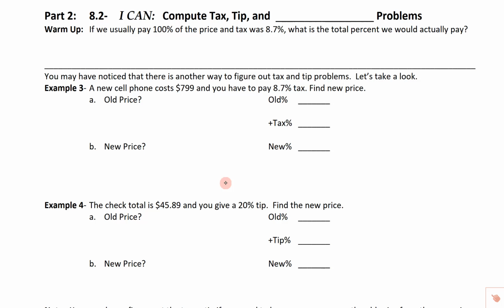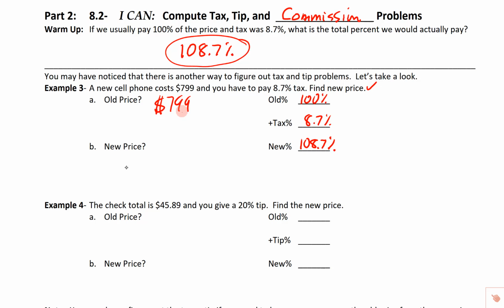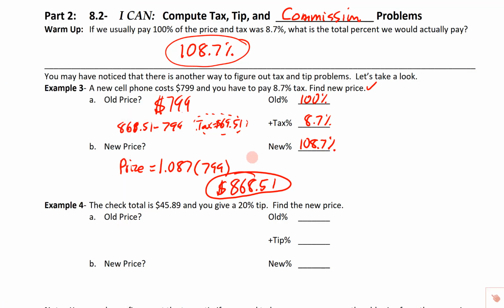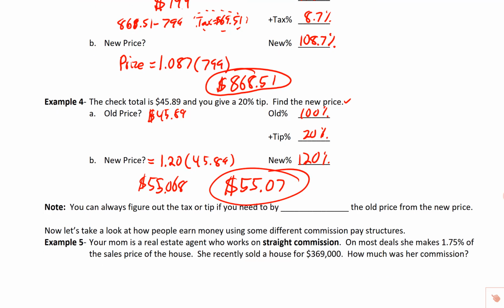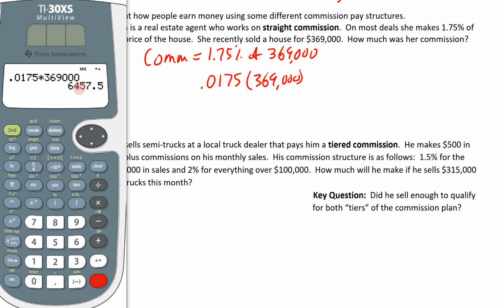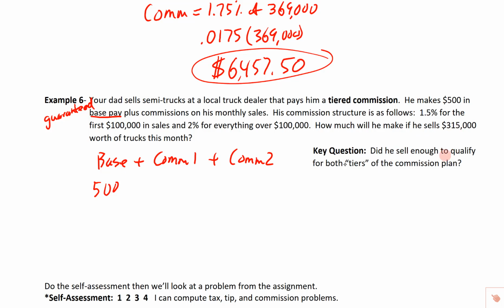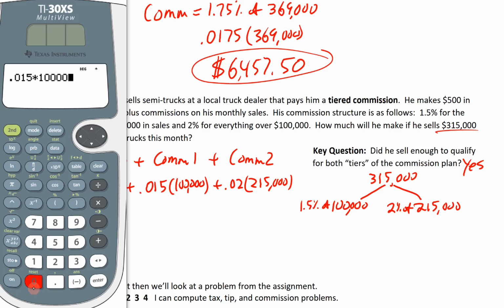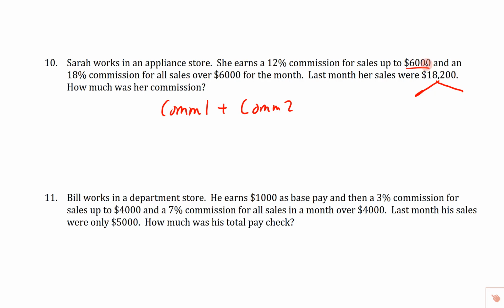8.2 Taxes, Tips, and Commissions (Part 2)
This video will demonstrate how to find tax, tip, and commission pay.